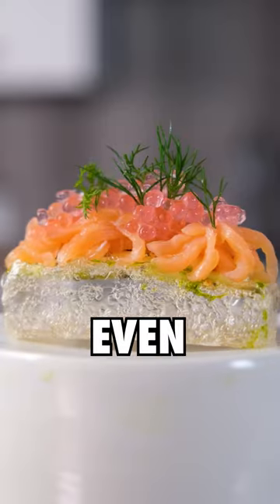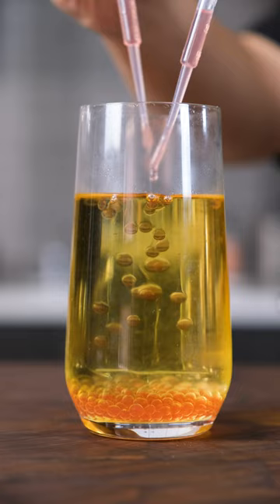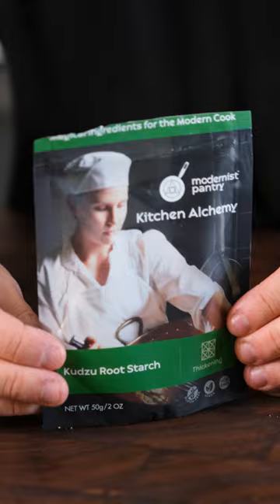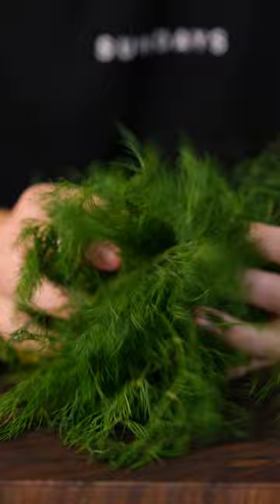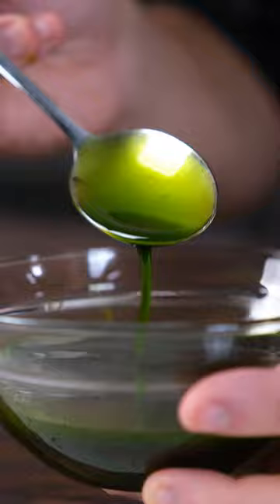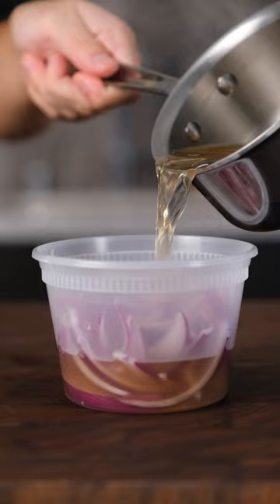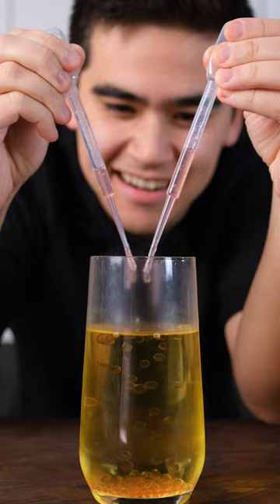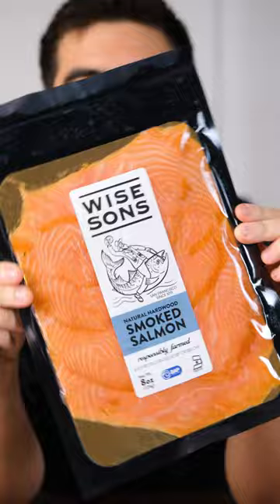This Bagel Is TRANSPARENT!?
Say hello to the weirdest bagel you've ever seen 😤